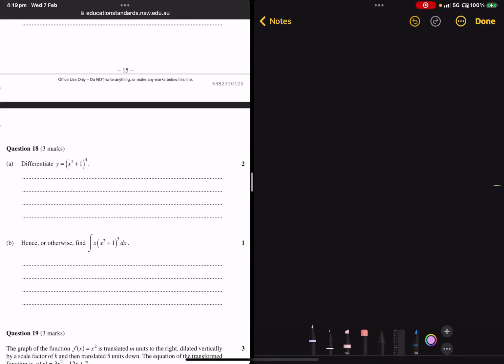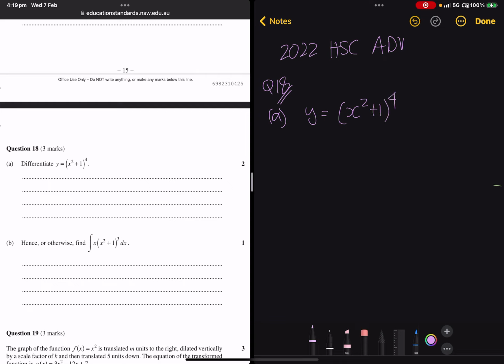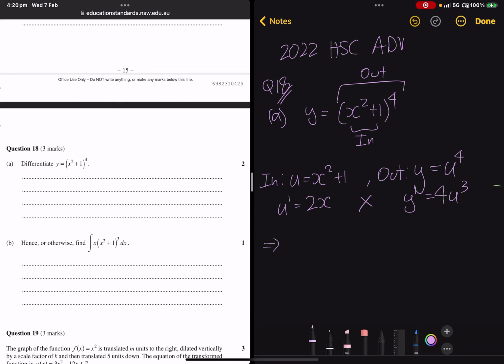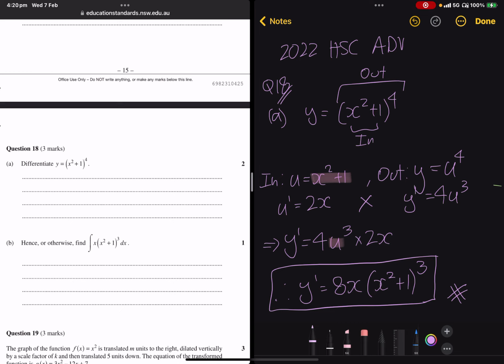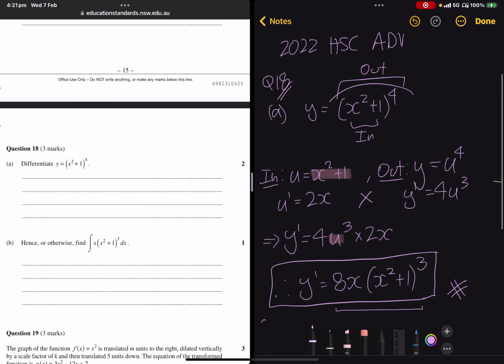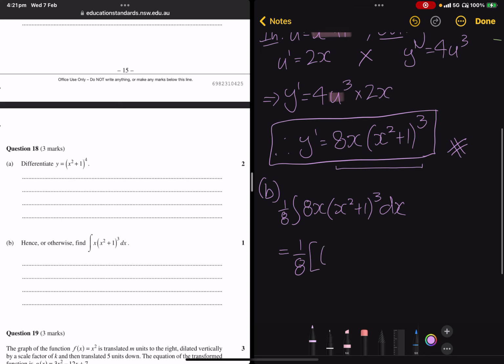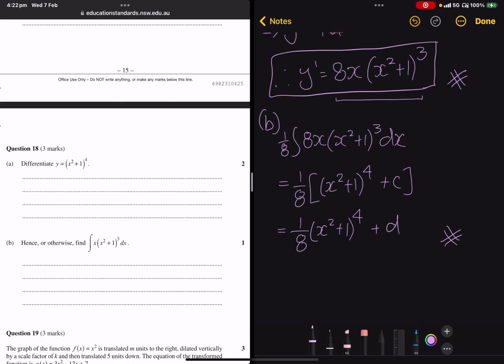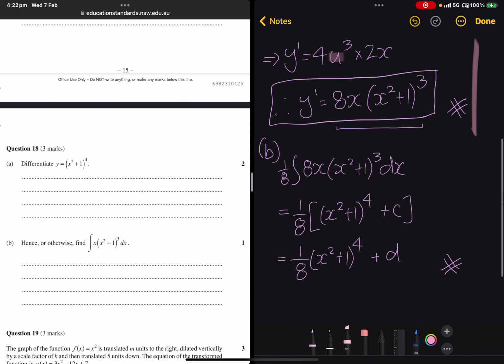2022 HSC Mathematics Advanced/2 Unit Paper Q18 a/b Solution